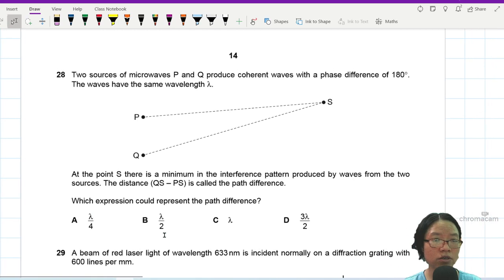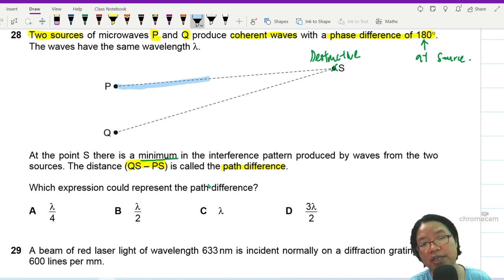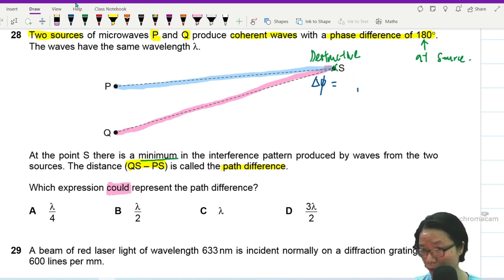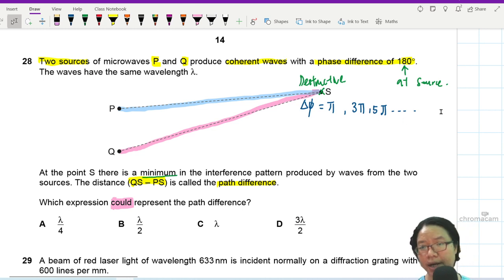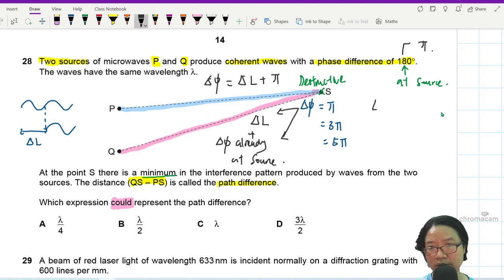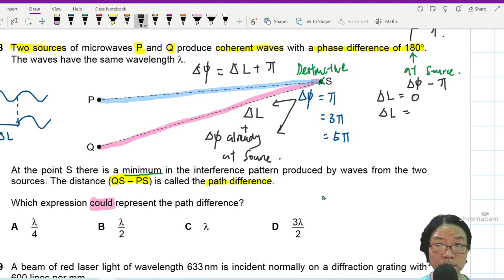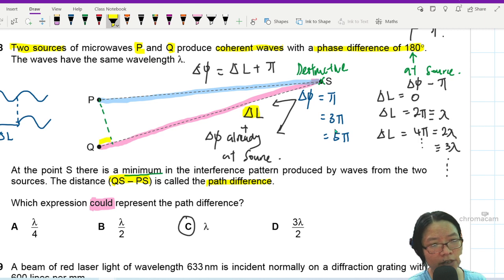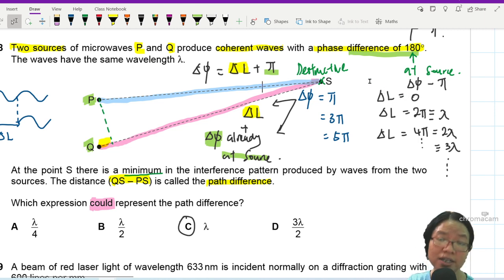FM21 P12 Q28 Path Difference of Minima | Feb/March 2021 | Cambridge A Level 9702 Physics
9702/12/F/M/21: Two sources of microwaves P and Q produce coherent waves with a phase difference of 180°. The waves have the same wavelength λ. At the point S there is a minimum in the interference pattern produced by waves from the two sources. The distance (QS – PS) is called the path difference. Which expression could represent the path difference?

9702_m21_qp12